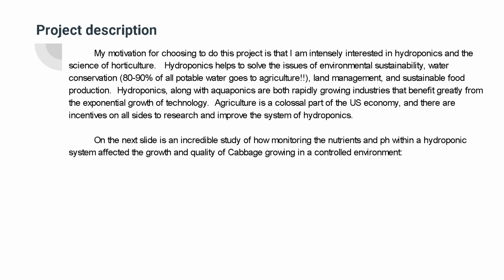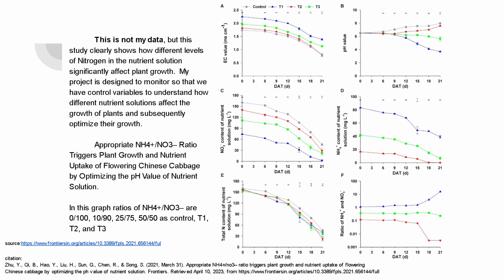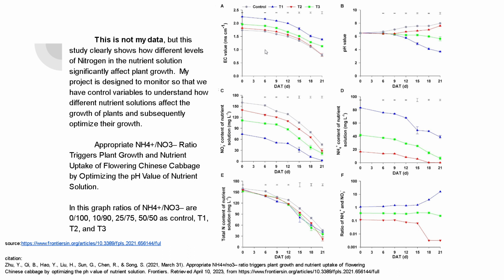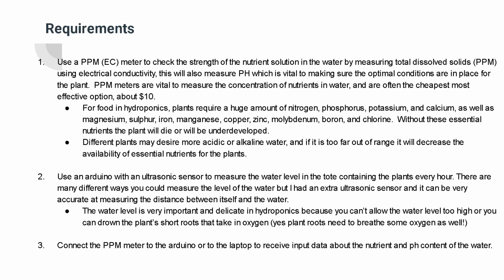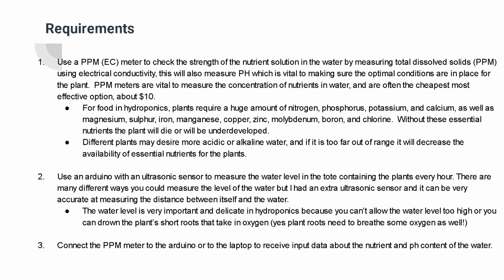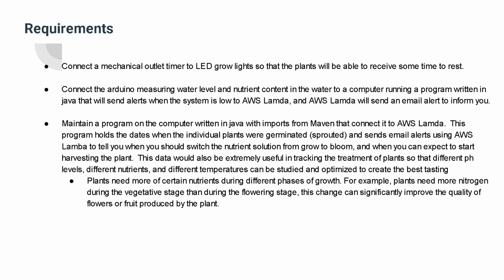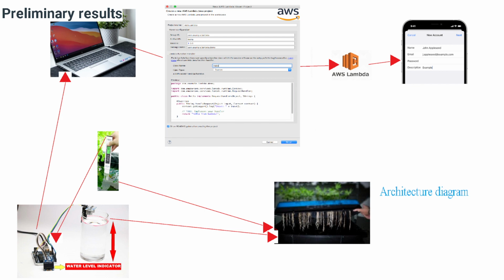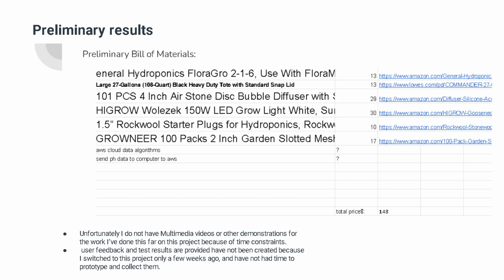Final presentation slides capstone Automated Plant Monitor system